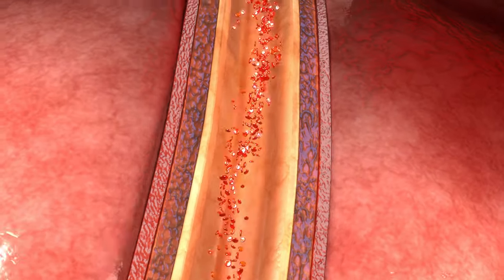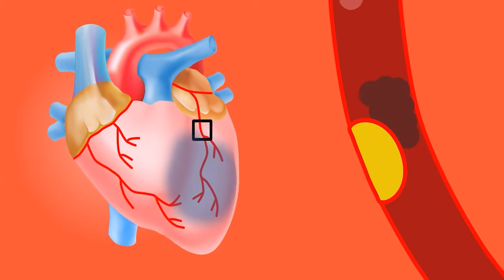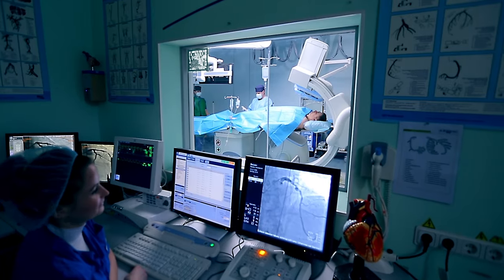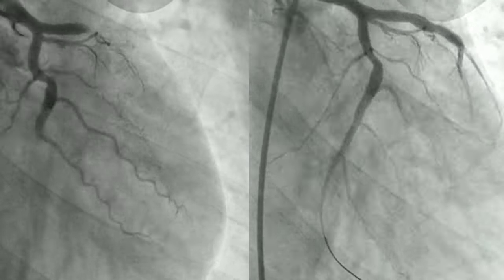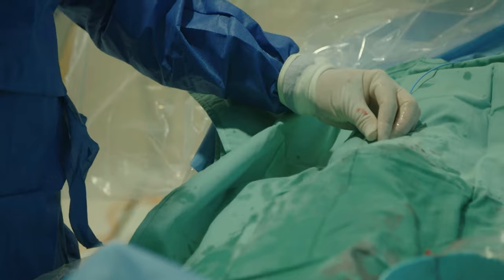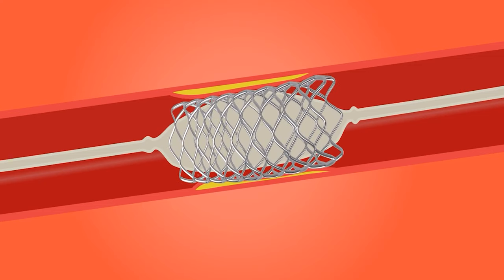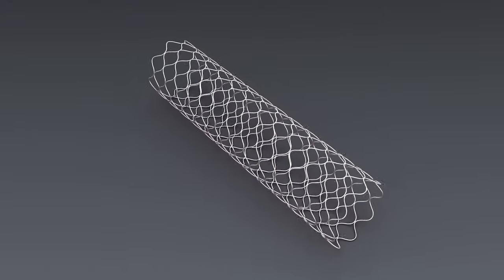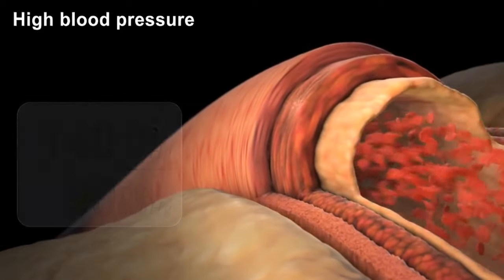SCAD | Spontaneous Coronary Artery Dissection causing a heart attack.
A not infrequent condition resulting in a heart attack arises from a small tear within the lining of the artery of the heart. This results in clot build up and needs urgent management. Professor Barlis discusses what Spontaneous Coronary Artery Dissection, SCAD, is and how it can be managed. The condition is seen in around 5% of all cases of a heart attack and is more frequently seen in females, usually aged less than 50 years of age. In this age group, SCAD can account for as many as 35% of all presentations of a heart attack. Reassuringly, in many cases, the condition recovers fully. Any information discussed is educational in nature, please consult your local health care professional for assistance with your own health condition.